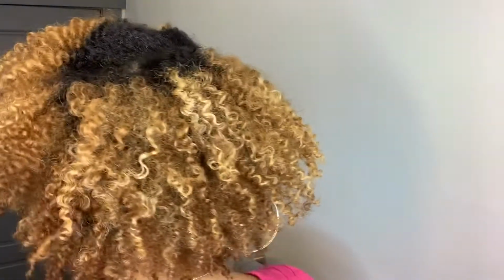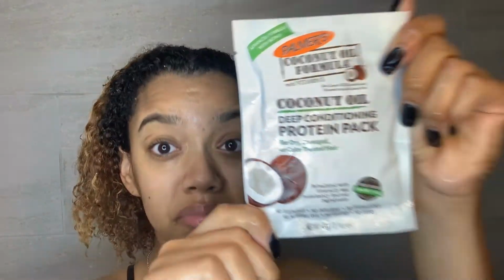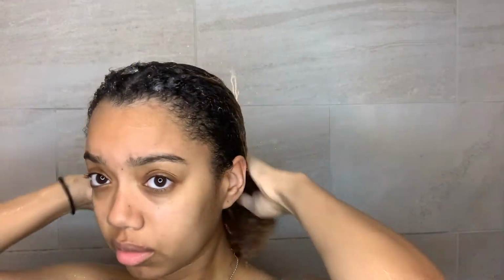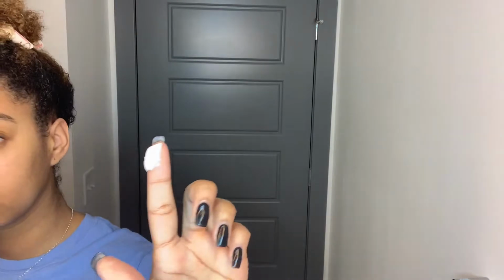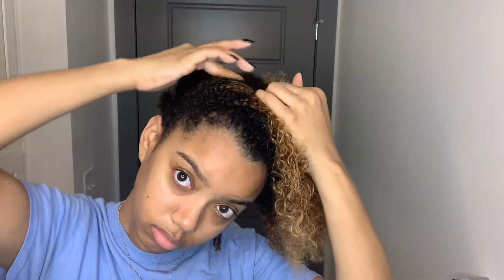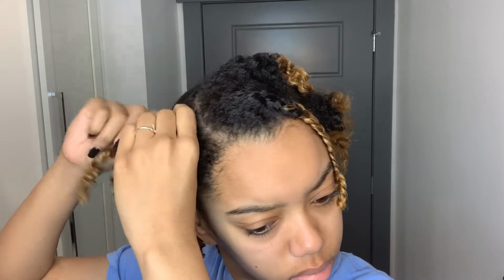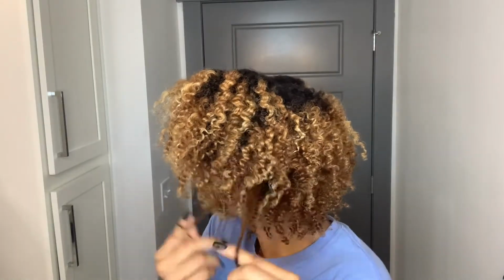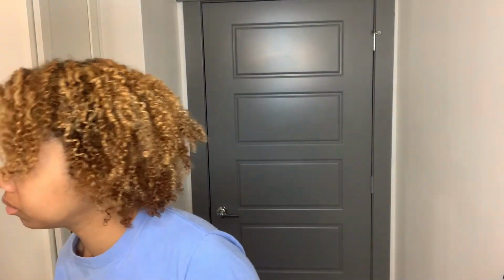Braid out + Palmer’s Cocoa Butter & Biotin Review🤎💚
Hey thanks for clicking on me:)

I’m bringing you guys an EXTREMELY delayed video! I do apologize guys. I’m making efforts to get back on consistency in the new month!
When Palmer’s dropped their cocoa butter & biotin line though, I was big excited. I love cocoa butter I love biotin I mean come onnnnn.
If you’re intrigued by this video, feel free to look for these items at Sallyyyy’s! Thanks Palmer’s and thank you Impressions of Beauty!

FAQ:
Age?: 22
Height?: 5’7”
Apartment Complex?: pls stop asking me:) it’s getting a taddd uncomfortable lol maybe when I move out?